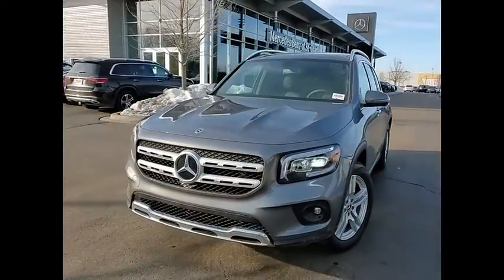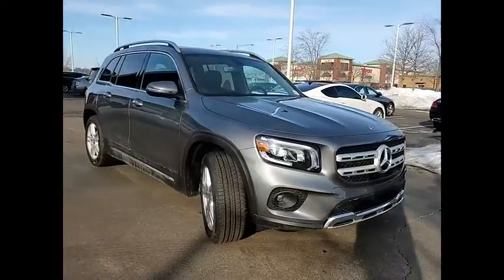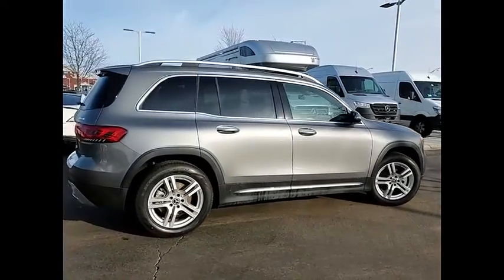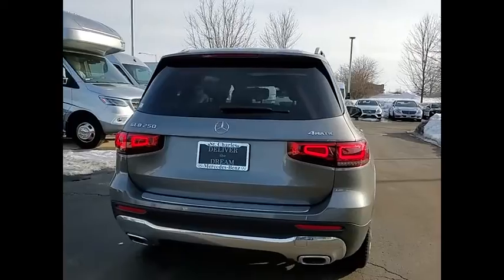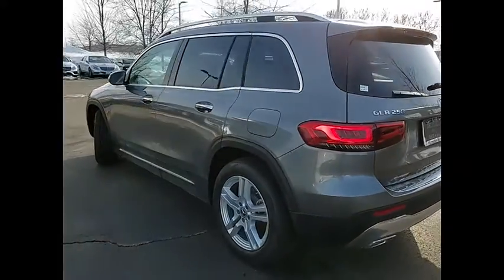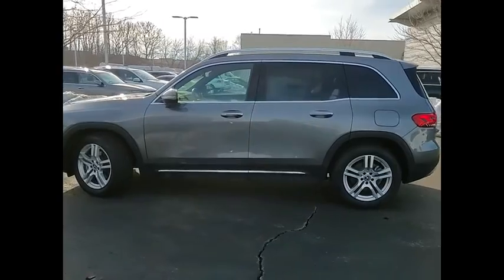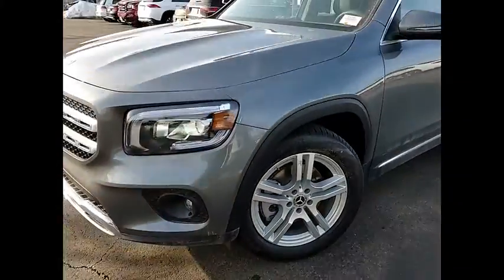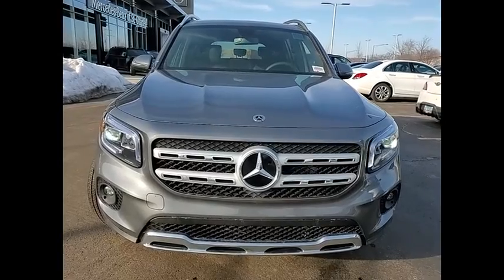2021 Mercedes-Benz GLB GLB 250 4MATIC St. Charles IL 21144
2021 Mercedes-Benz GLB GLB 250 4MATIC

2021 Mercedes-Benz GLB GLB 250 23/30 City/Highway MPG